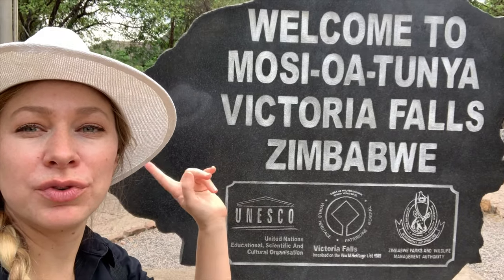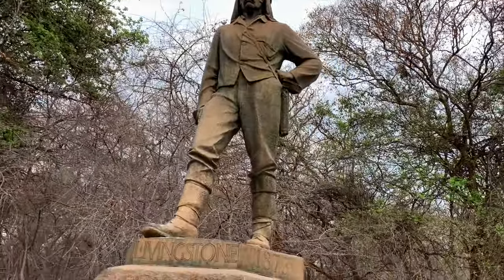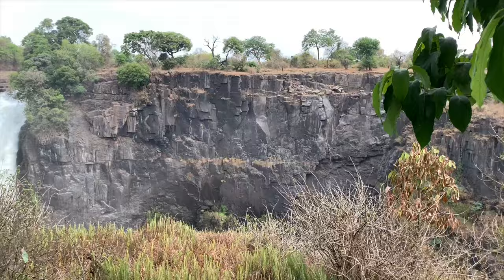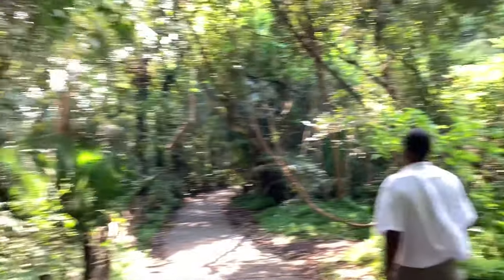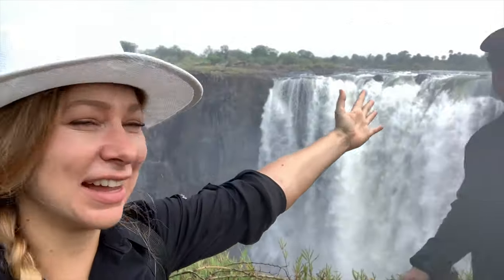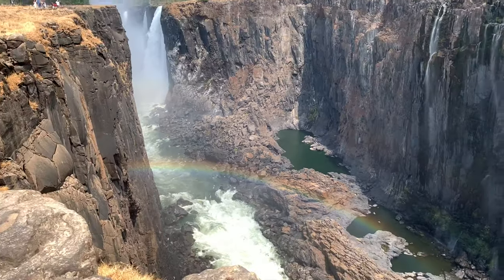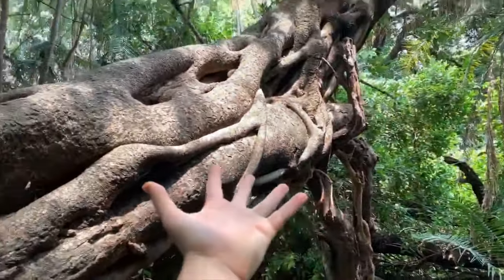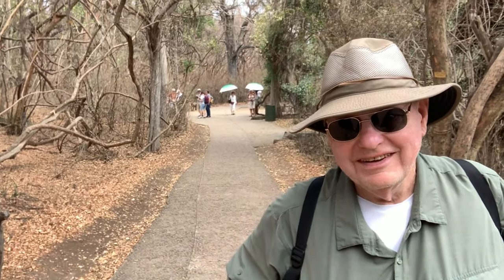WELCOME to VICTORIA FALLS! TOUR of the NATURAL WONDER OF THE WORLD (vlog)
In this vlog, we take a trip of a lifetime to Victoria Falls in Zimbabwe, the largest curtain of water and one of the seven natural wonders of the world. It's an adventure we won't forget.

FILMING GEAR:
► Nikon D7100
► GoPro Hero5
► iPhone XS Unlocked
► SanDisk 64GB Memory Card
► 128GB JetDrive Mobile Backup

GET SOCIAL!